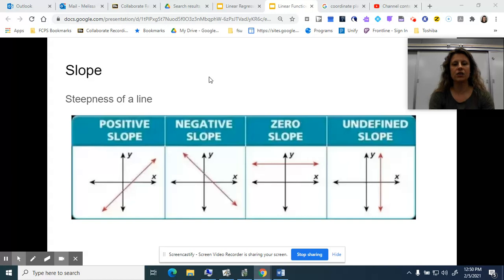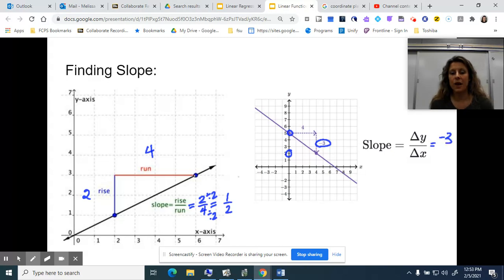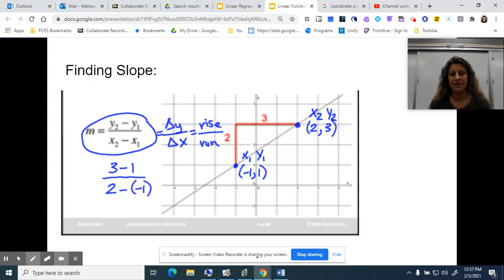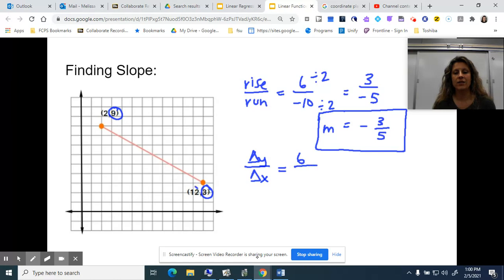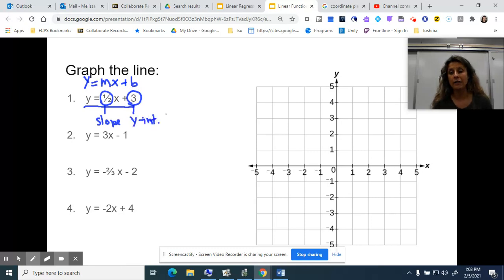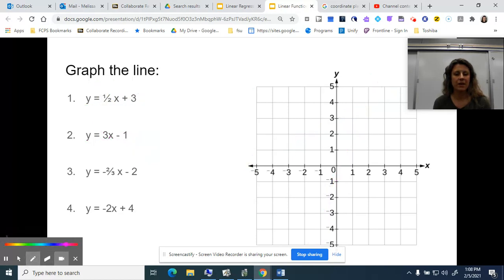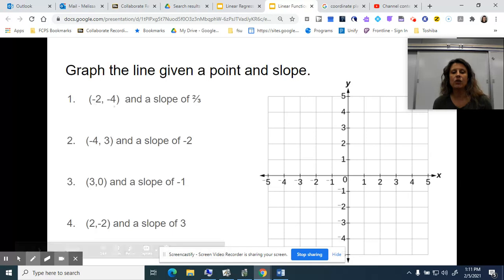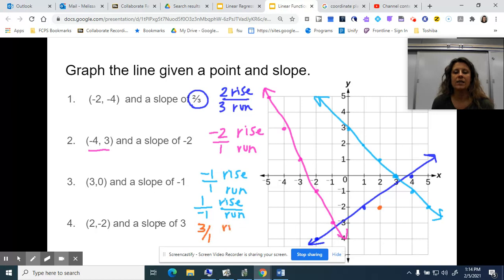Linear Functions Continued